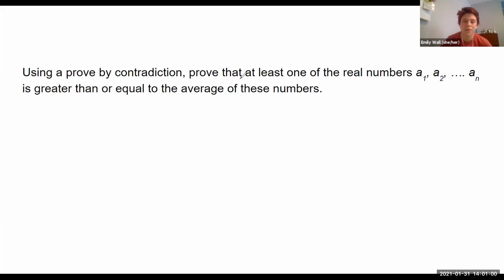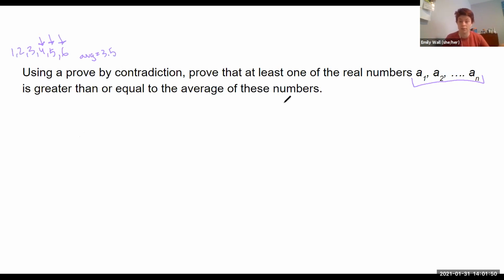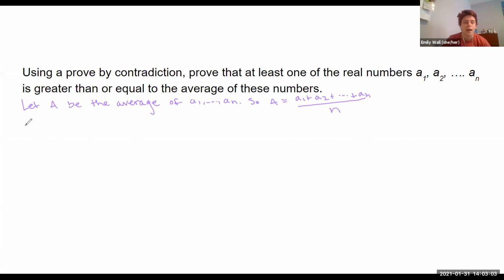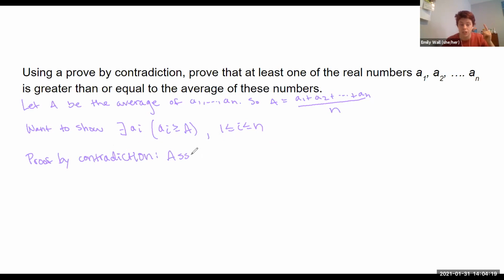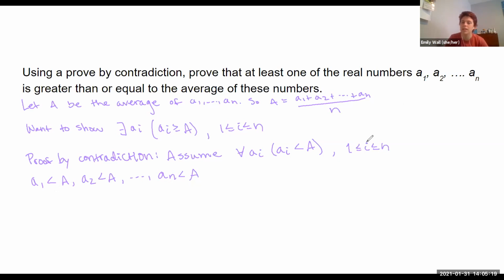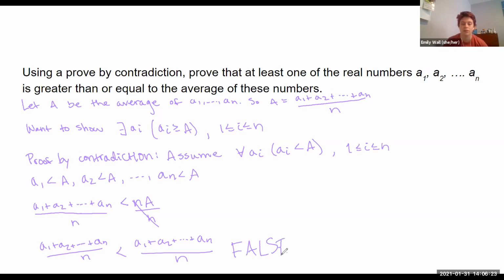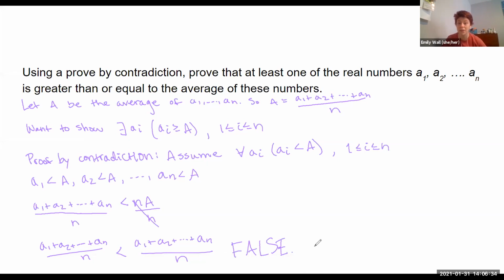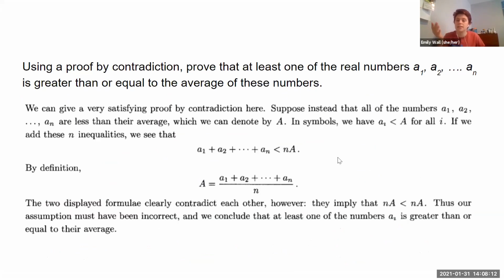Proof by contradiction example